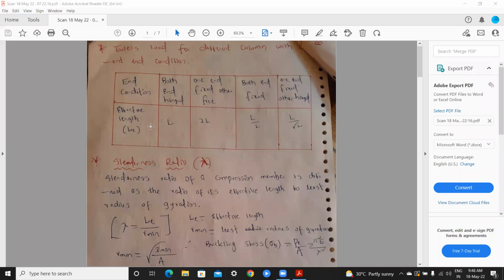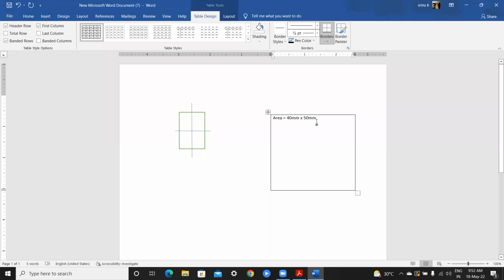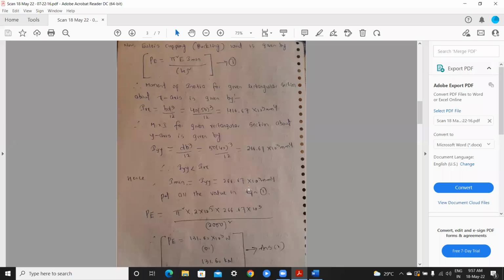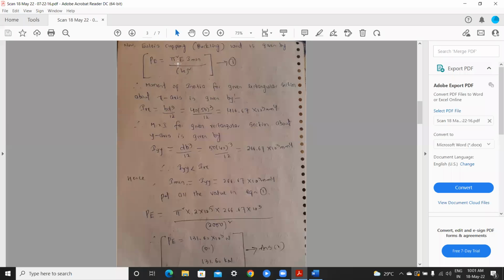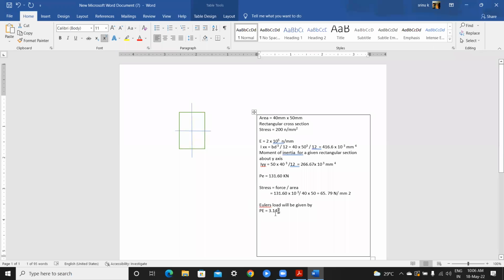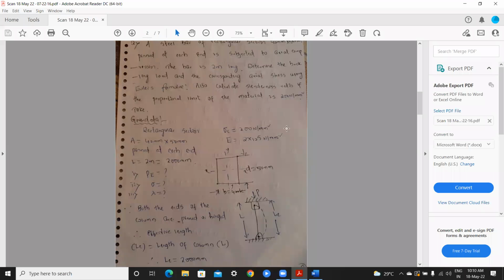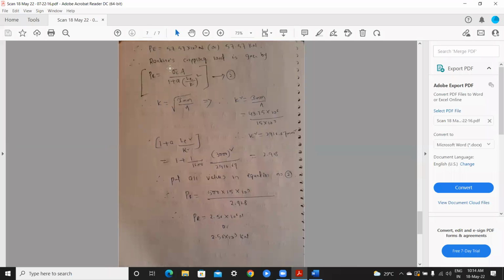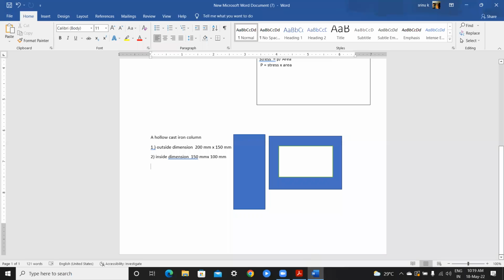JNTUH NRCM R20 CE22 CO UNIT 2 Effective length of the column Lecture 1